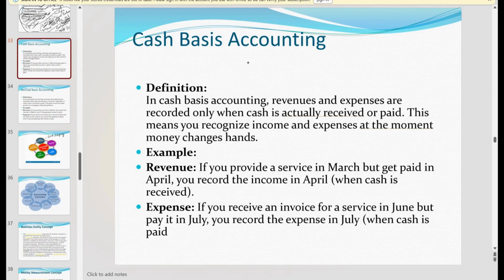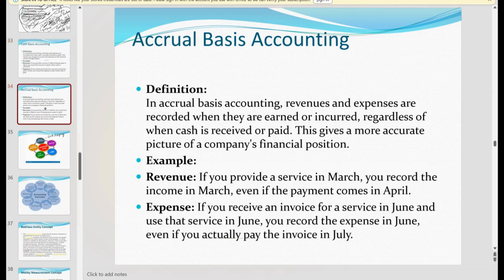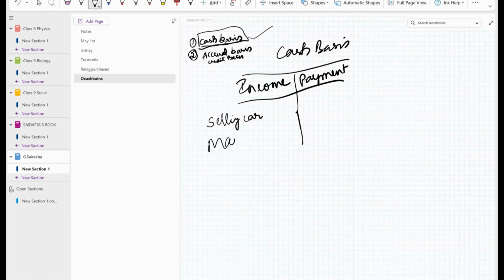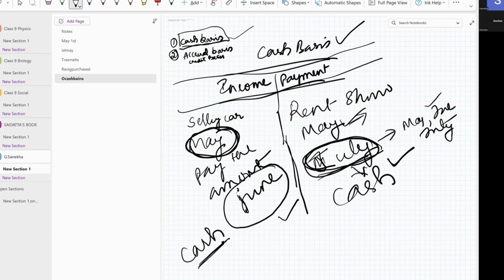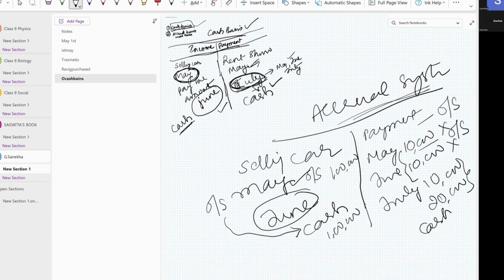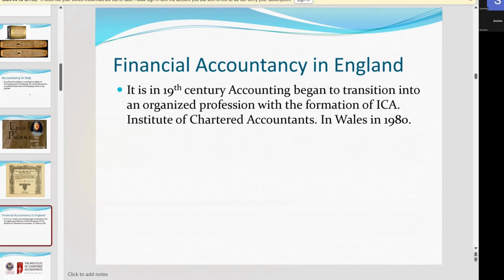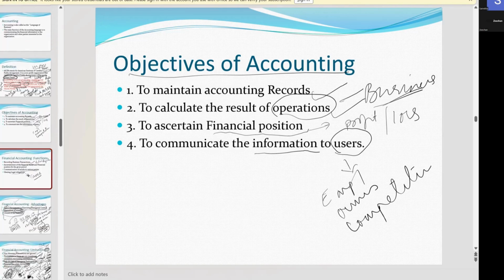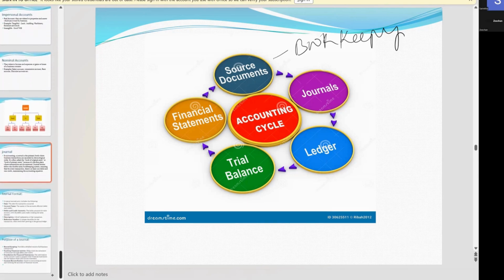accounting managers class - 5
📢 Admissions Open!
Join Smart Academy today ✨
🎯 Diploma & B.Tech (Regular + Backlogs)
🖥️ 100% Online Classes | Expert Faculty
✅ Study materials & guidance provided